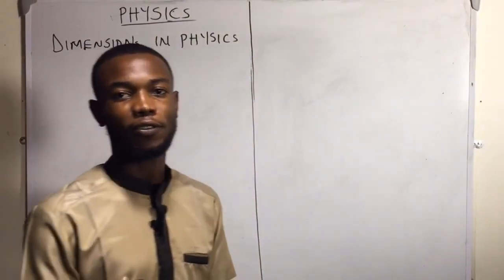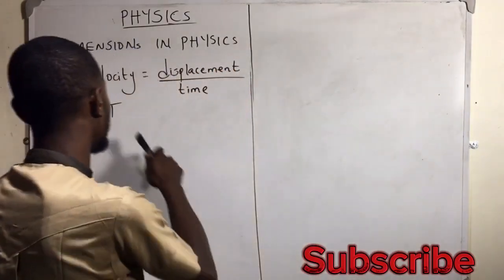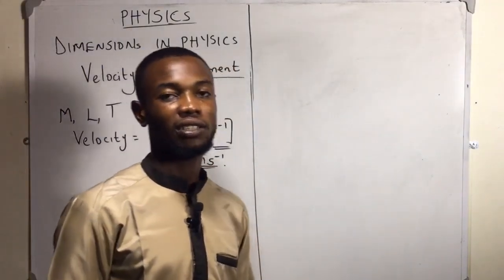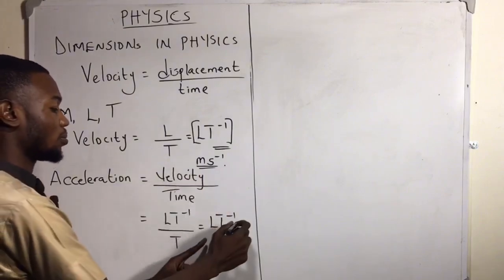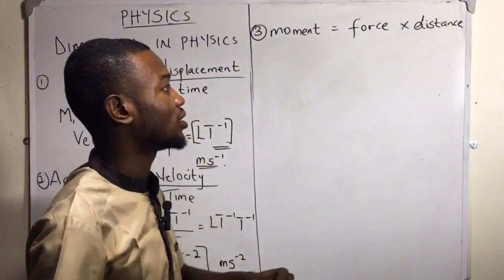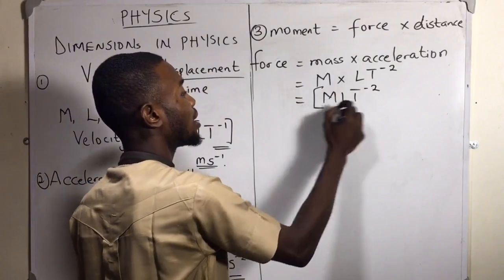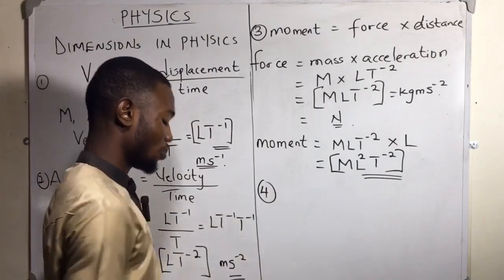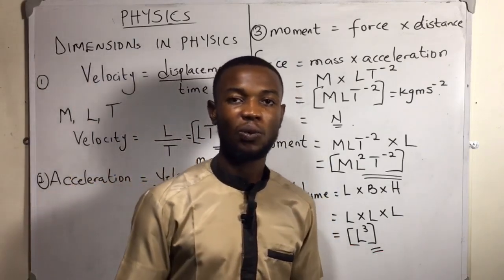Dimensions in physics 1